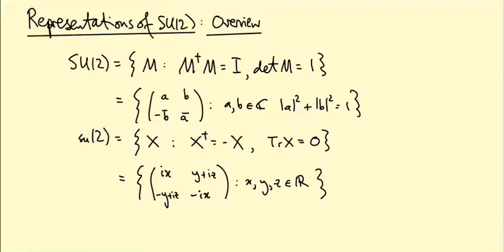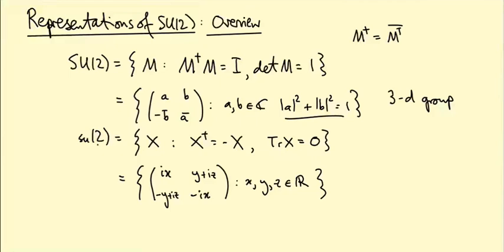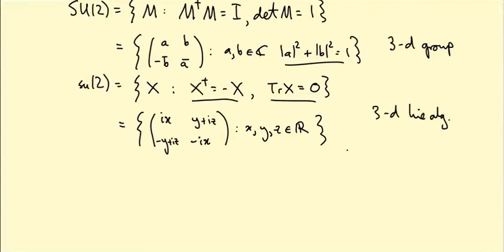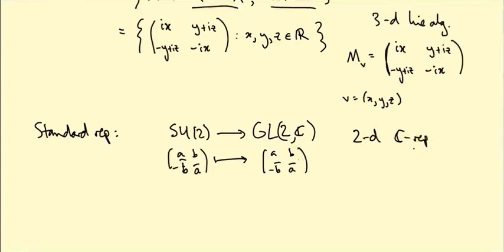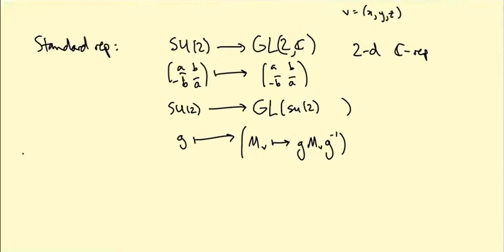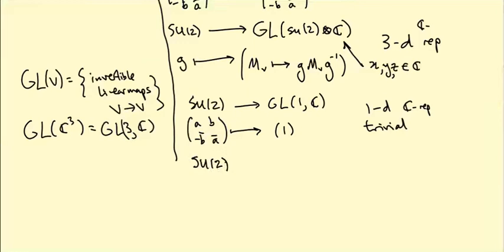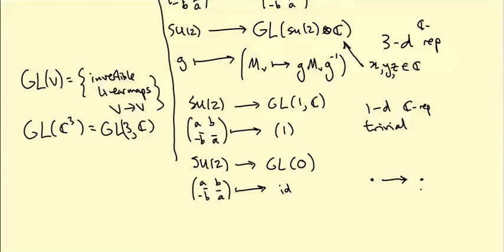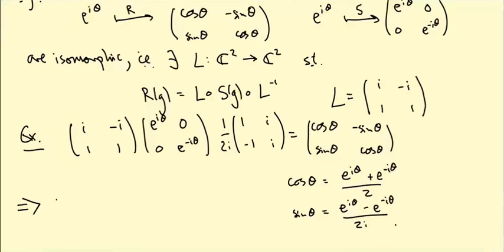Lie groups and Lie algebras: Representations of SU(2), overview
We discuss the representation theory of SU(2) and lay out the plan for the next few videos. We finish by discussing morphisms of representations.